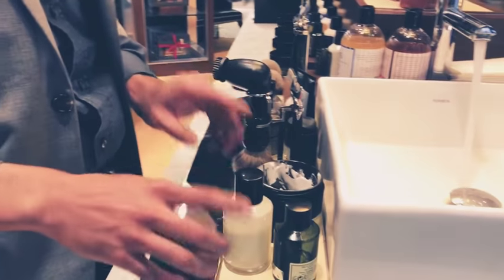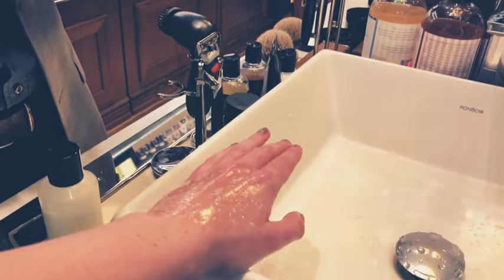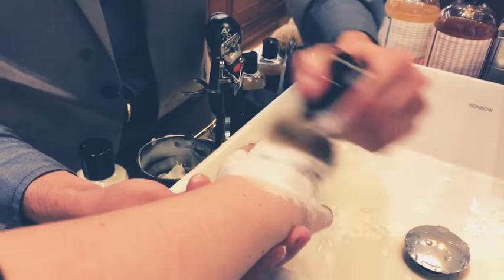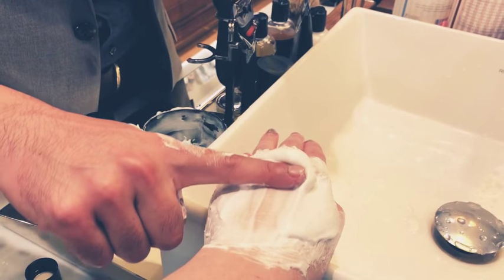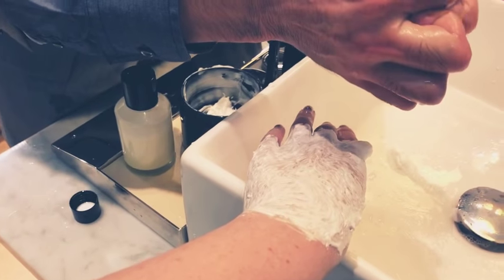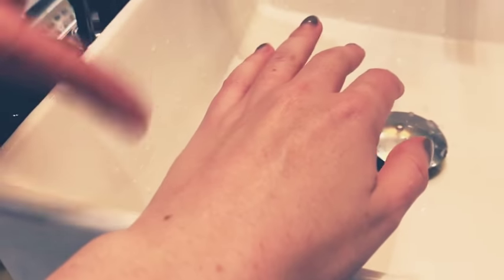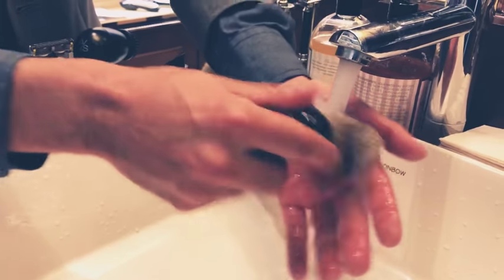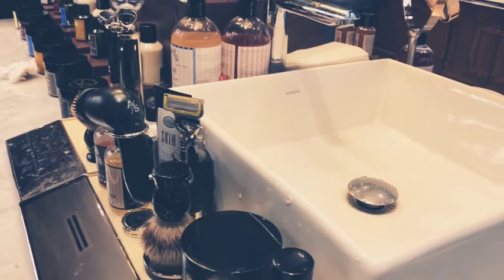The Art of Shaving 💈 Tips on Shaving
Went to The Art of Shaving in Downtown Portland Oregon to check out their straight razors. The worker showed me how to use shaving products before and after a shave.

I really like all the educational on his shaving tips. It was very impressive that we did this all in one film. Felt true to the name of the shop 💈